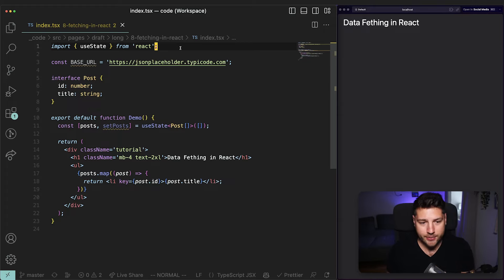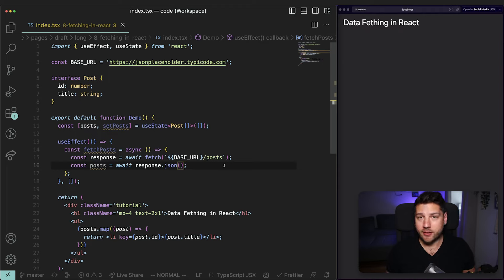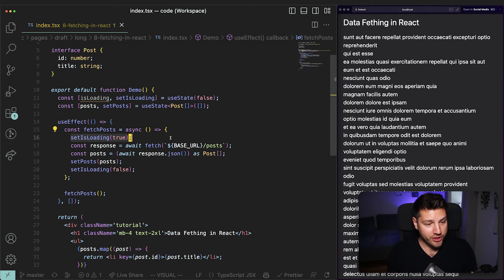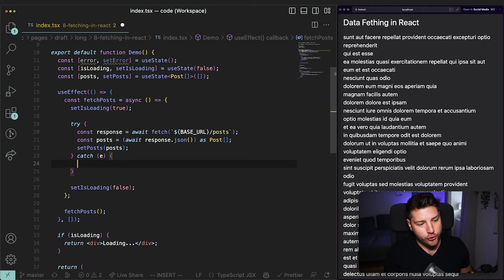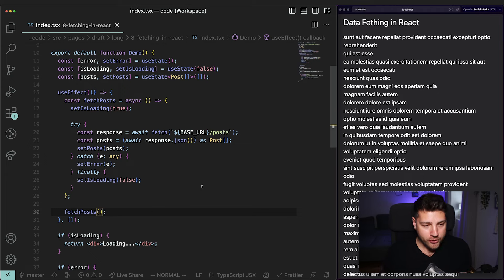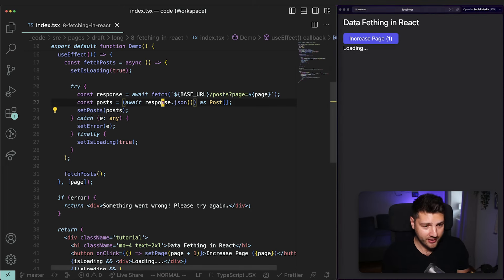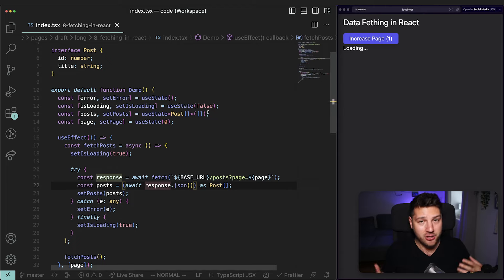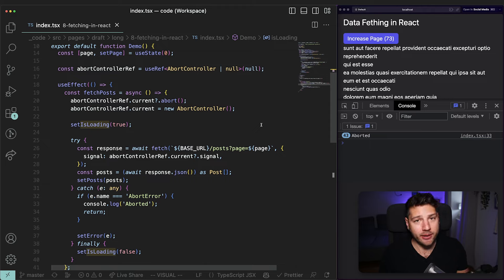Fetching Data in React - Complete Tutorial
In this video we talk about data fetching in React. This is a complete tutorial teaching you everything there is to know about how to fetch data in React. You'll learn about loading, handling error states, and even how to prevent race conditions using abort controllers. We'll use some hooks such as useState, useEffect, and useRef. We will use the fetch API from Node.js and we briefly mention React Query and how it can simplify things. Enjoy!